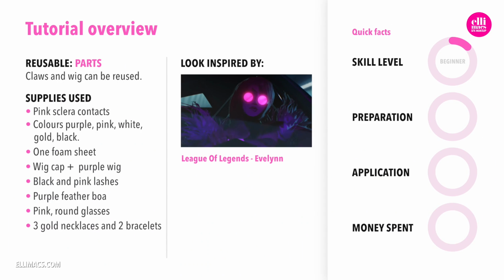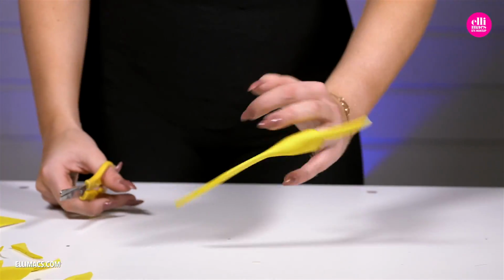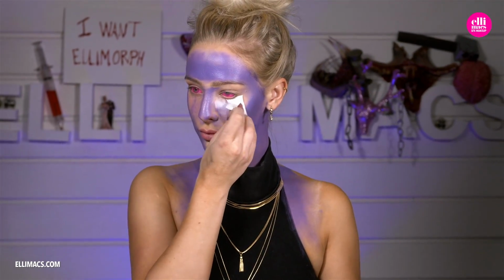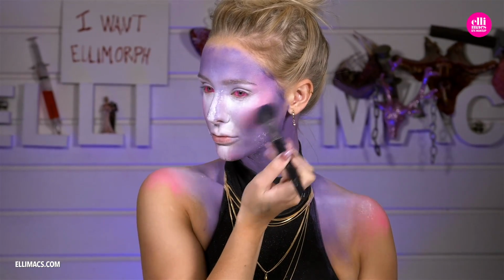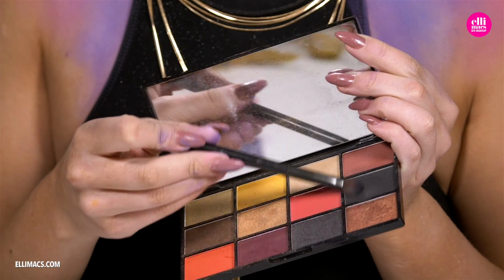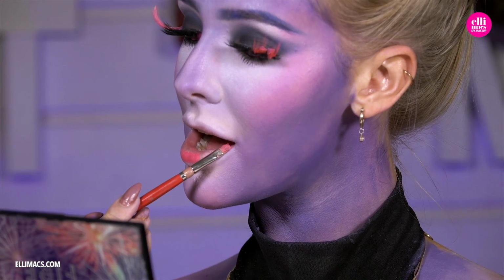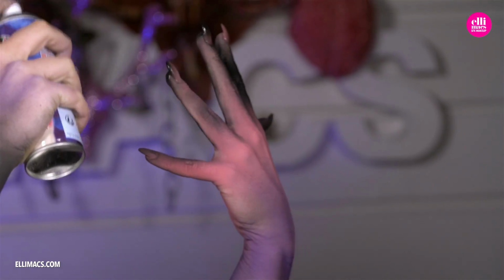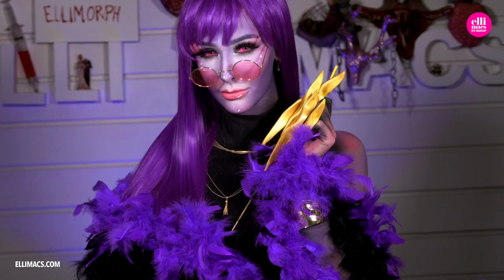K/DA Evelynn Popstar Skin Cosplay Tutorial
Make your own Evelynn cosplay and use the hashtag BePopstars so Riot can see it.

Video shot using:
Panasonic GH5
Olympus M.Zuiko Digital ED 12-100mm f/4.0 IS PRO
Olympus M.Zuiko Digital ED 12-40mm f/2.8

Post production on:
Apple MacBook Pro (13-inch, 2018)
2,7 GHz Intel Core i7, 16 GB